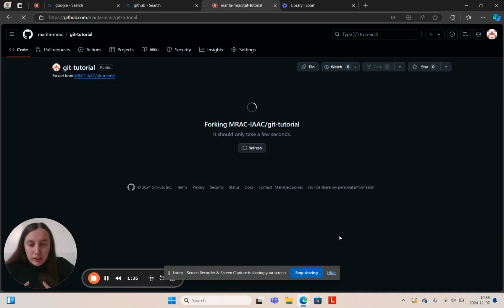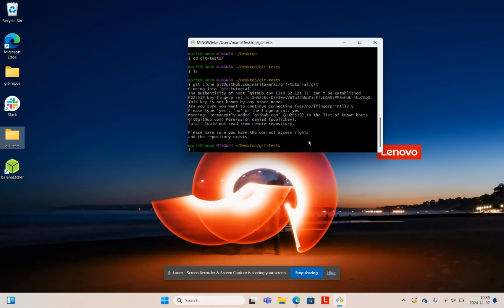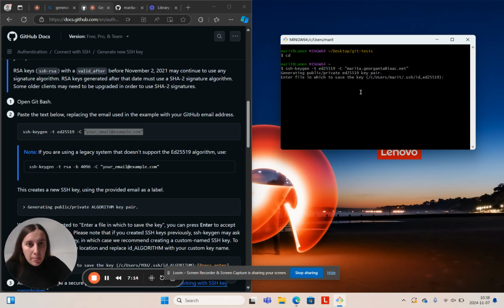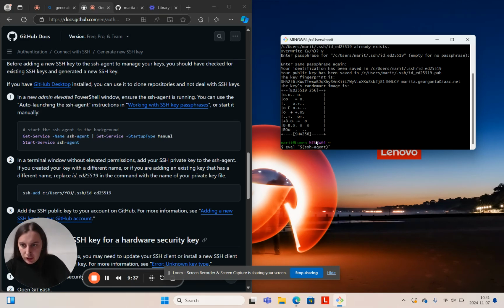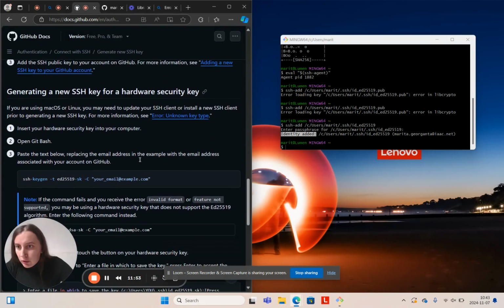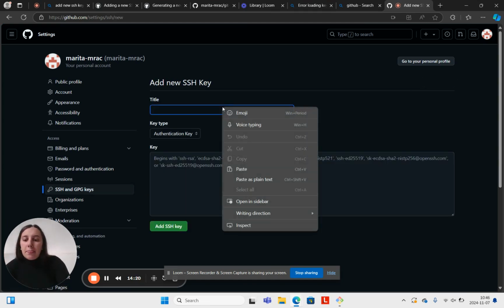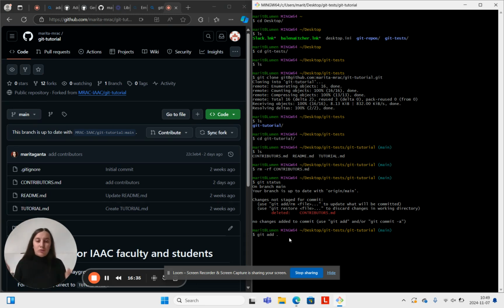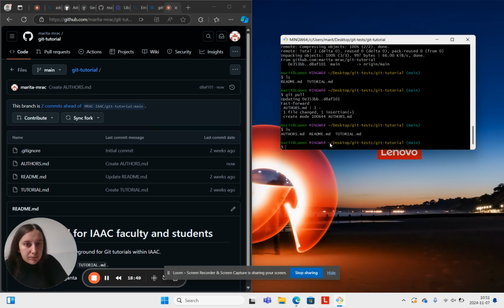GitHub SSH Key Setup & Git Tutorial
Video made with Loom